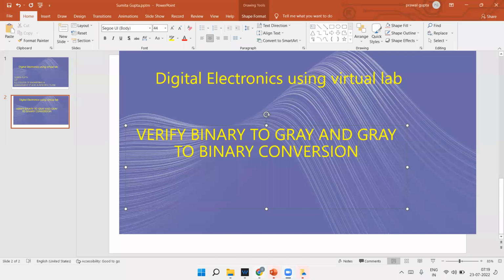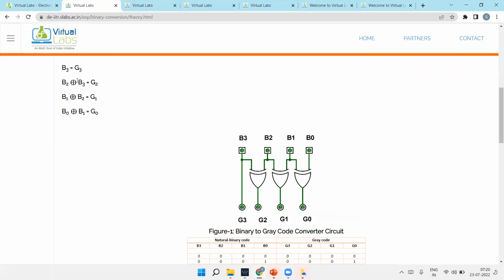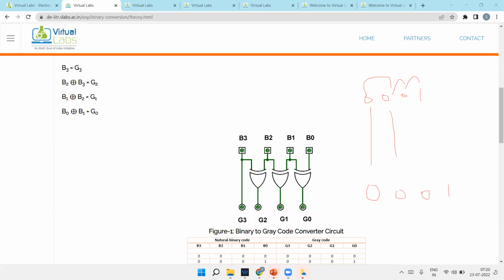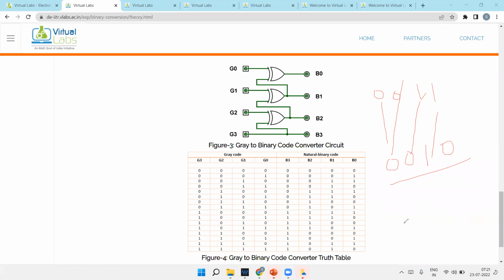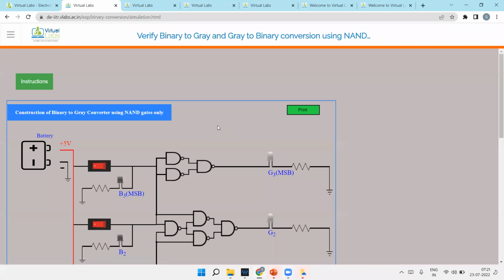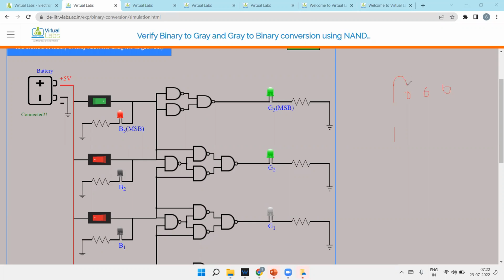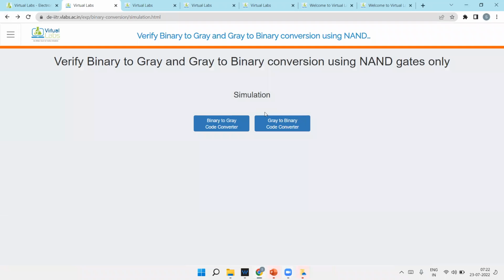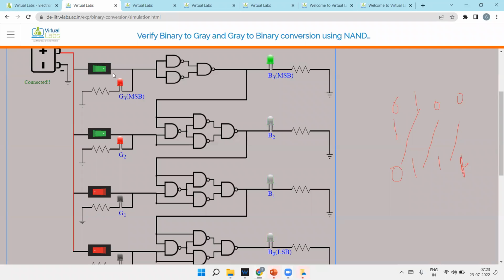binary to gray & gray to binary conversion using virtual lab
digital Electronics @sumitagupta128